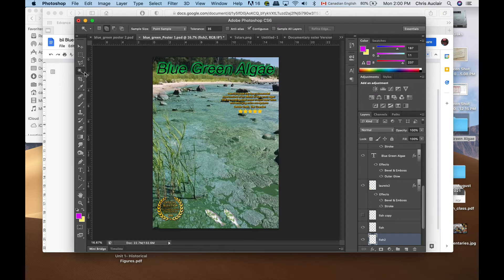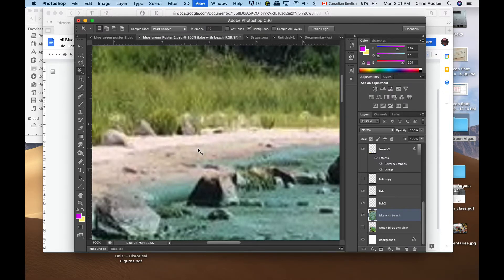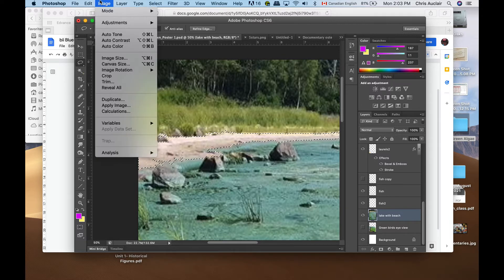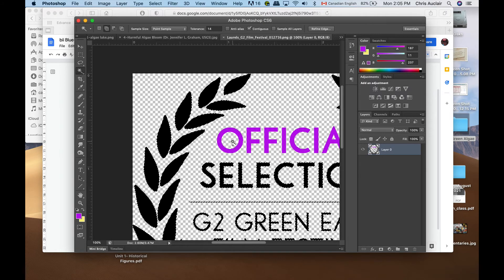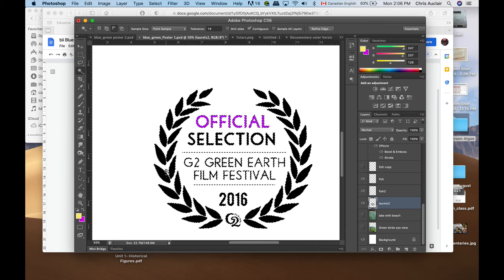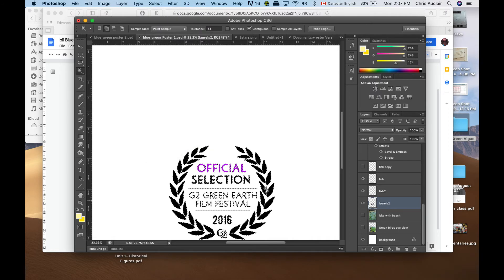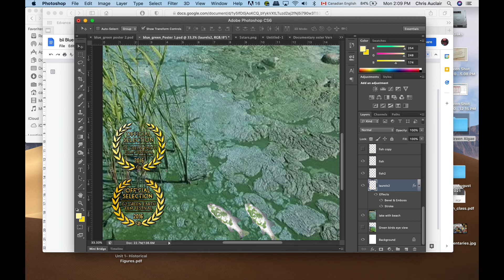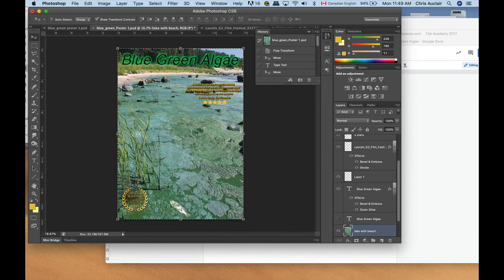4-The "Magic Wand" : A quick and powerful selection tool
In this video, we look at another key selection tool, exploring how to use the “magic wand” to quickly select objects with different shades of color and add effects to selected areas only.